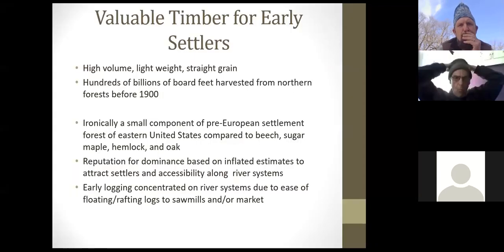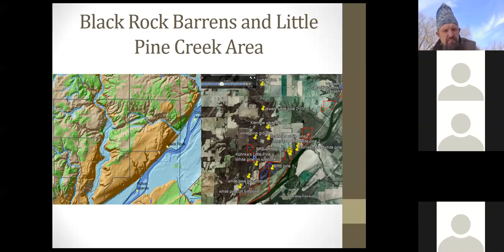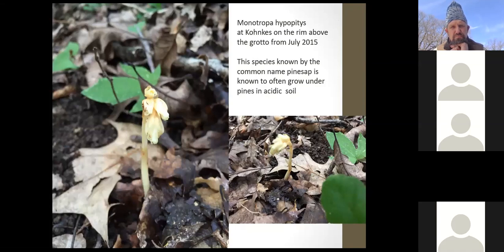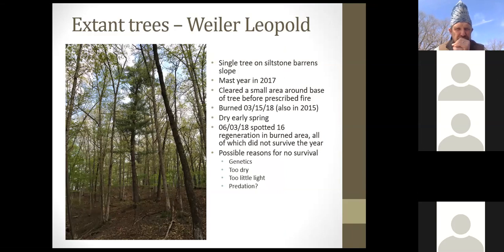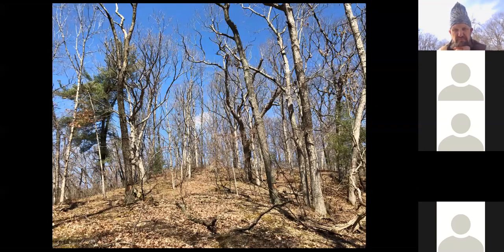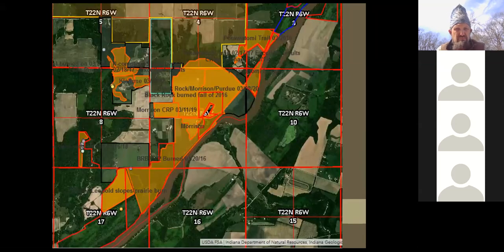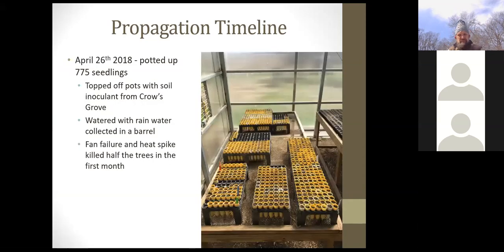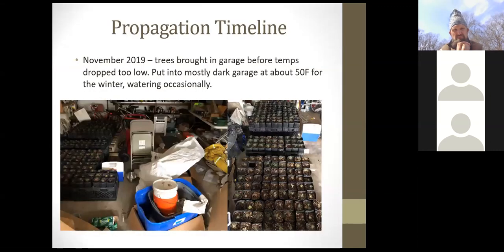History and Restoration of White Pine to Fountain, Warren and western Tippecanoe Counties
White pines have held on to a small section of western Indiana due to a combination of geologic and soil conditions since shortly after the ice left this portion of the landscape. They thrived in these conditions until the settlement of Europeans, who utilized the trees for timber to build homes. Small remnants held on through the initial cut, as they were too small or owners simply wanted to see them protected. NICHES is working to restore the light conditions needed by the pines and associated oak trees to rejuvenate the white pine/ white oak woodlands on appropriate NICHES properties in the pines historic range.